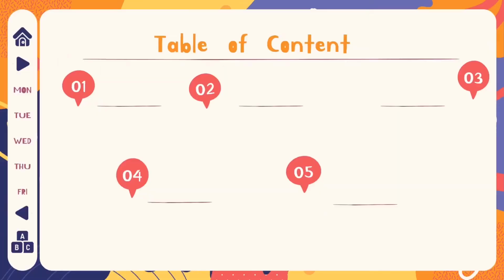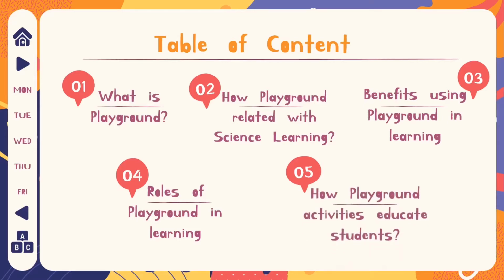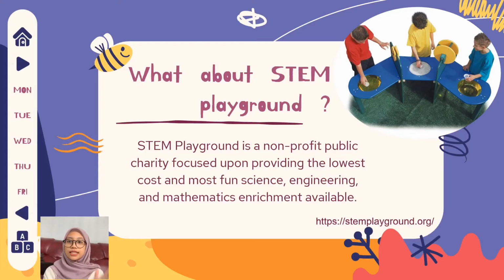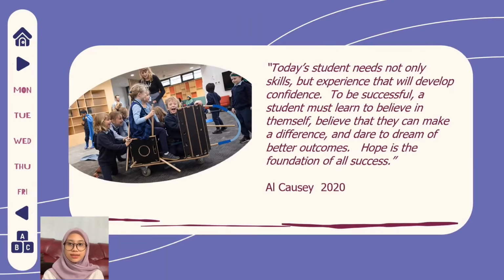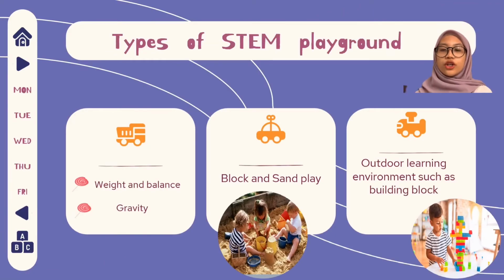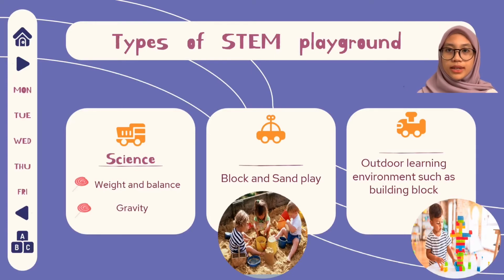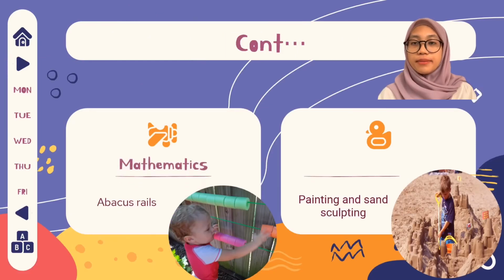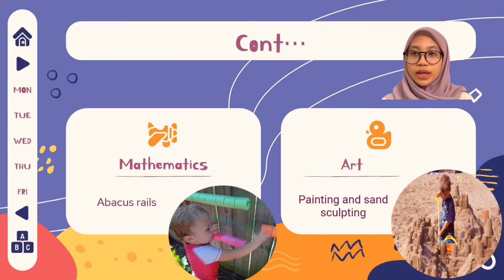SCE553: INTRODUCTION PLAYGROUND (Part 1)